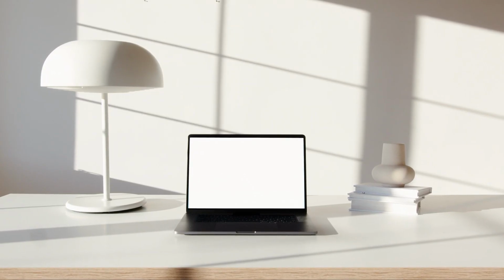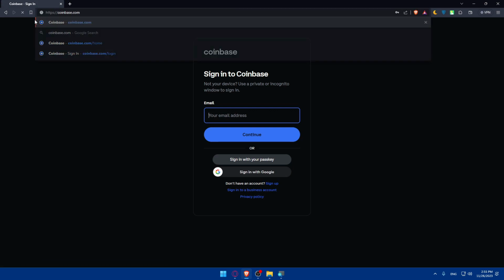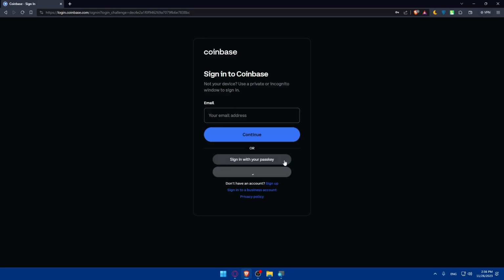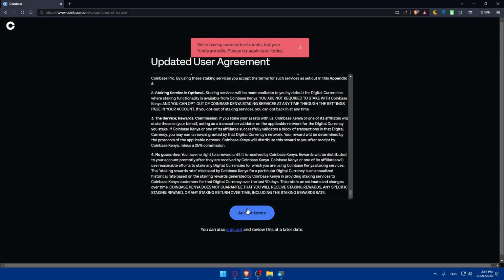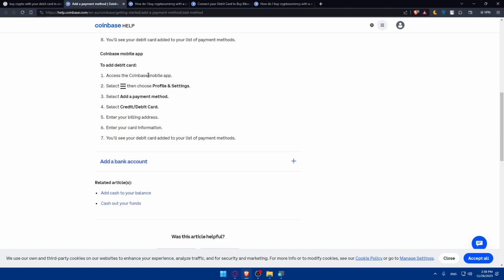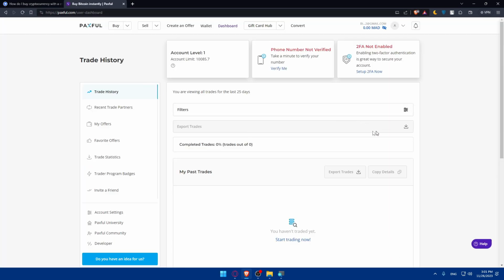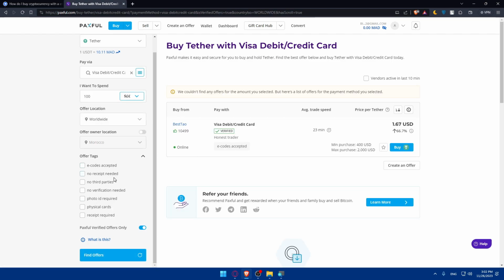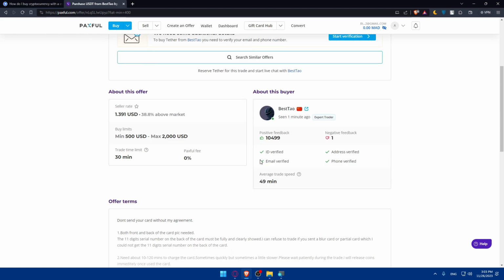How To Buy Crypto On Coinbase With Debit Card 2025! (Full Tutorial)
Today we talk about buy crypto on coinbase with debit card,coinbase,coinbase tutorial,cryptocurrency,how to buy crypto on coinbase